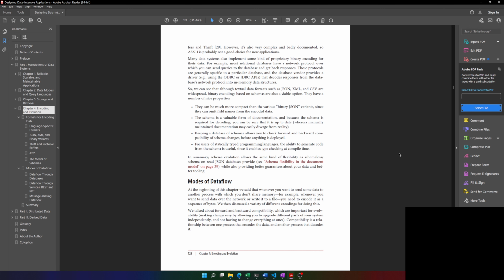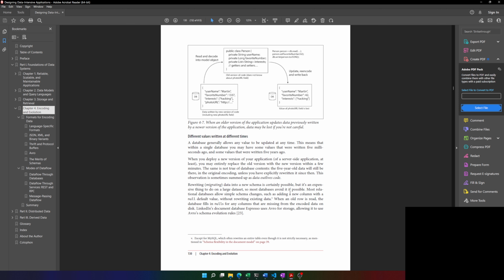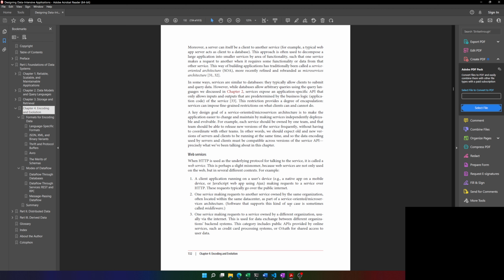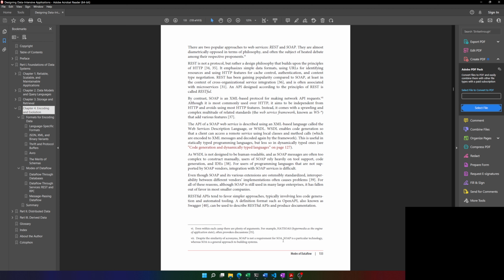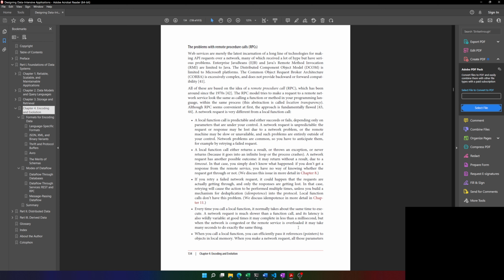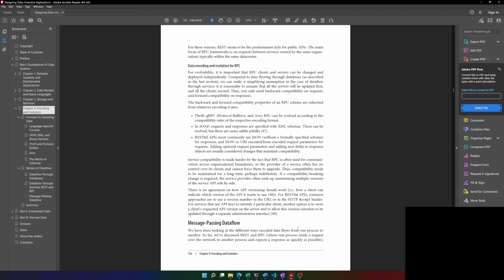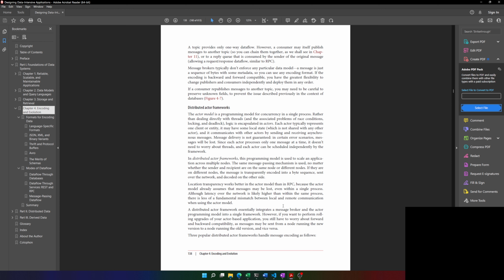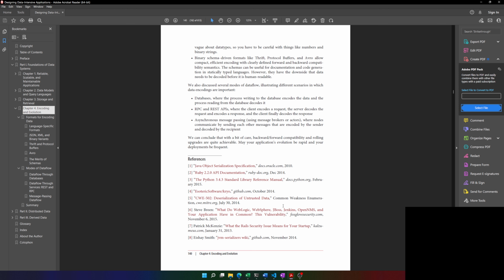Part 1 Chapter #4 Encoding and Evolution Modes of Dataflows